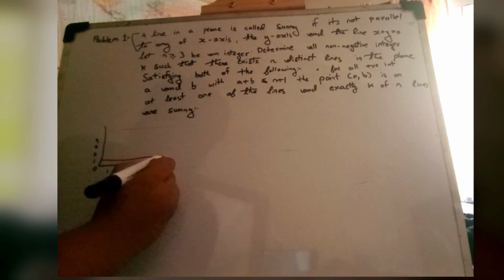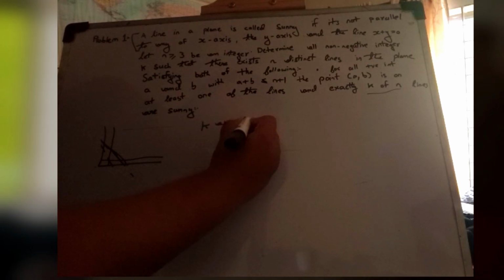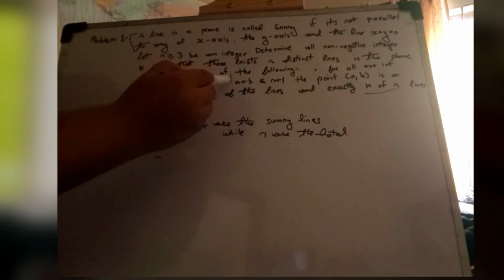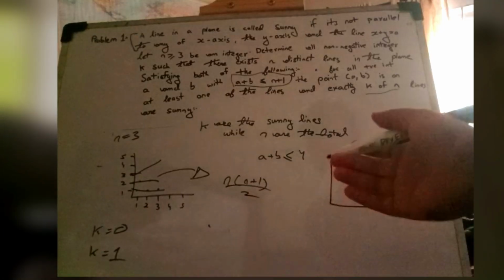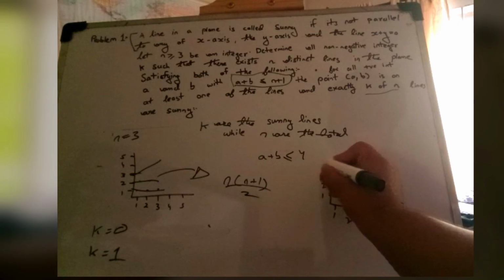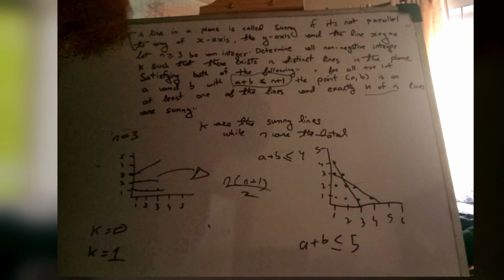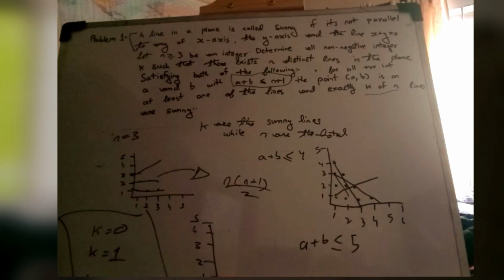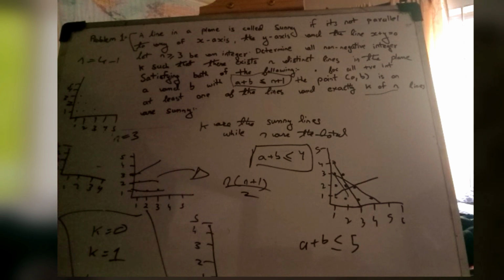IMO Problem 1 2025